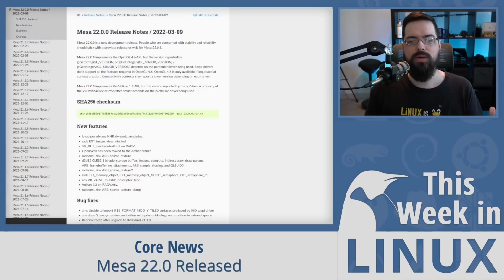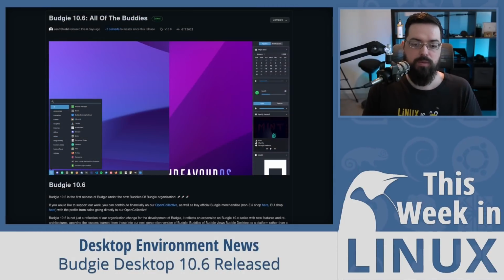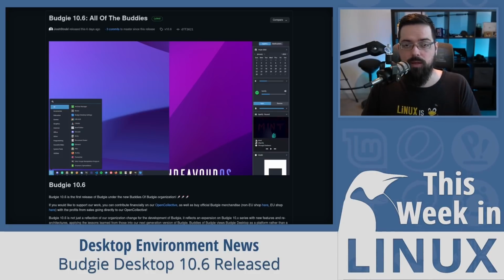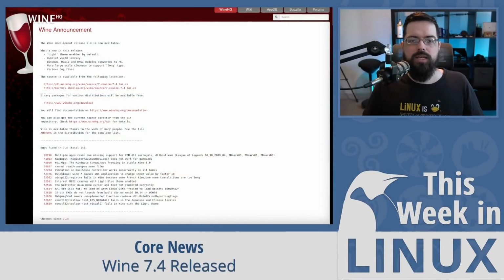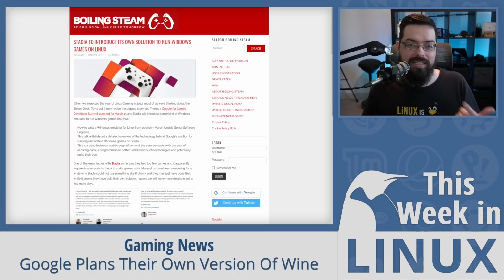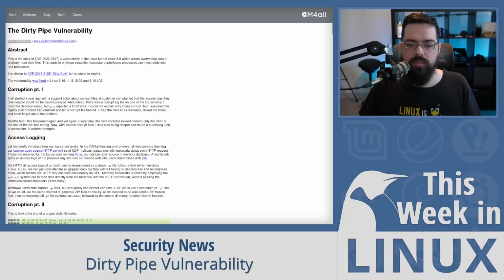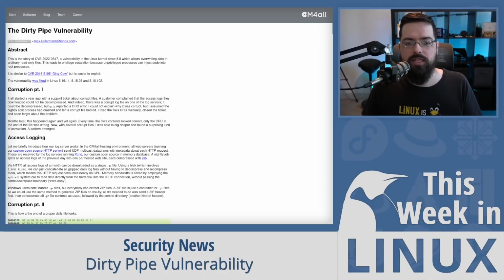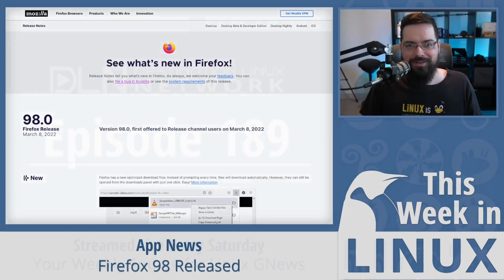Linux 5.17, Mesa 22.0, Budgie Desktop, Wine, Dirty Pipe Vulnerability and more Linux news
On this episode of This Week in Linux: Linux 5.17 Kernel, Mesa 22.0, Budgie Desktop 10.6, Blender 3.1, Wine 7.4, Google Plans Their Own Version Of Wine, Zorin OS 16.1, Arch Linux 20th Anniversary, Heroic Games Launcher Now On Flathub, Xbox Game Studios Talks About Steam Deck, Dirty Pipe Vulnerability, and Firefox 98. All that and much more on Your Weekly Source for Linux GNews!

Chapters:
00:00 = Welcome to TWIL 189
00:35 = Linux 5.17 Kernel Released
03:57 = Mesa 22.0 Released
05:37 = Budgie Desktop 10.6 Released
07:54 = DigitalOcean Cloud Services
09:22 = Blender 3.1 Released
11:11 = Wine 7.4 Released
12:19 = Google Plans Their Own Version Of Wine
14:28 = Bitwarden Password Manager
16:10 = Zorin OS 16.1 Released
18:09 = Arch Linux 20th Anniversary
19:22 = Heroic Games Launcher Now On Flathub
20:18 = Visuex.com: Design & Digital Marketing
21:30 = Xbox Game Studios Talks About Steam Deck
22:56 = Dirty Pipe Vulnerability
26:27 = Firefox 98 Released
28:37 = Outro